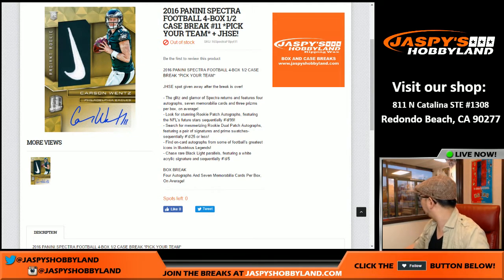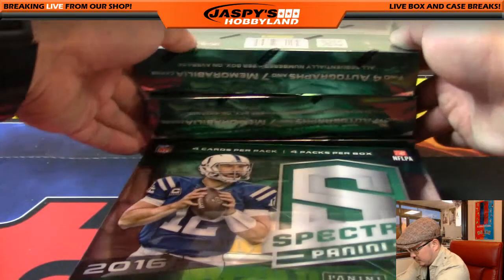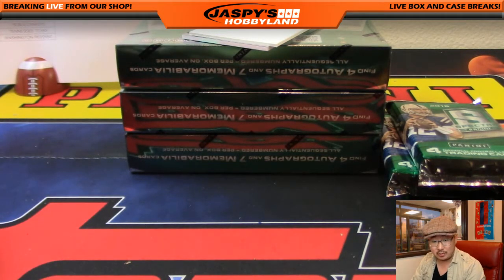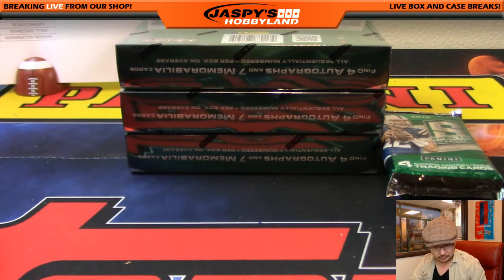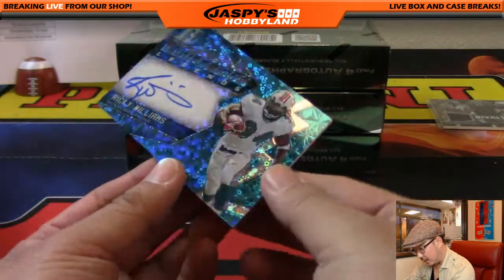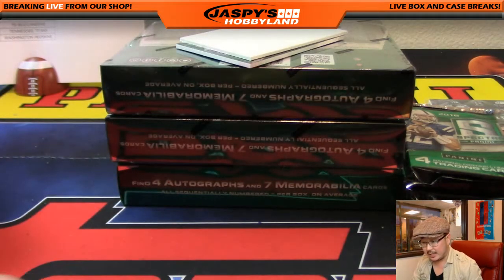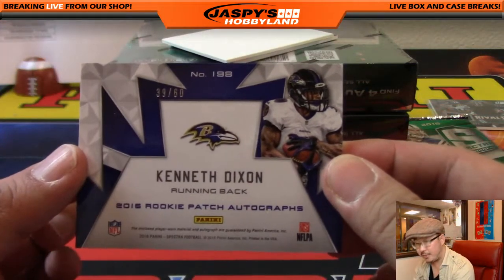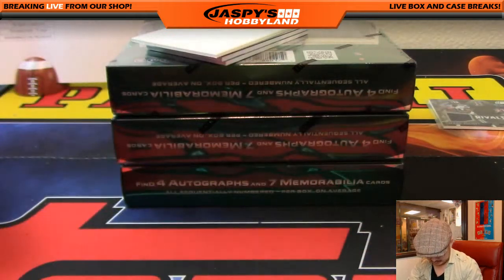11/30/16 [4Box (1/2) PICK YOUR TEAM] #11 - 2016 Panini Spectra NFL Football